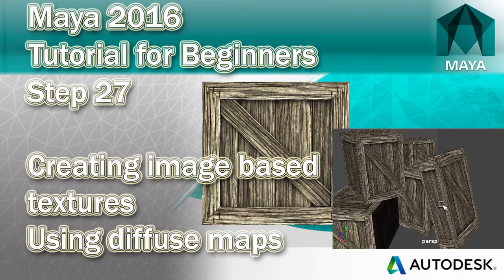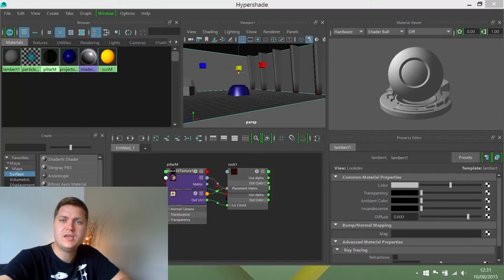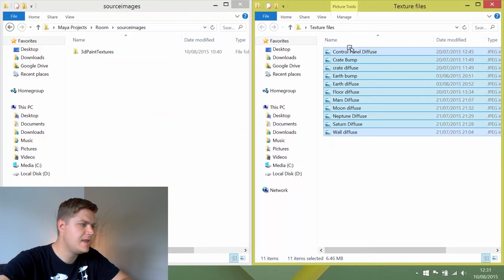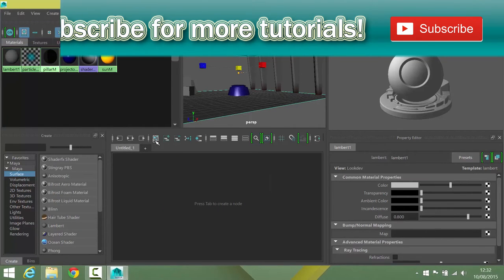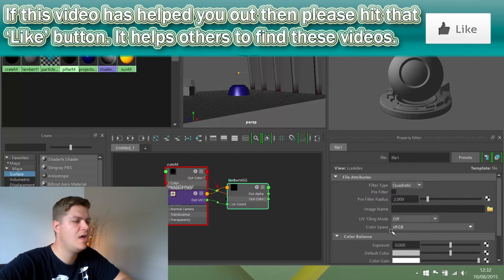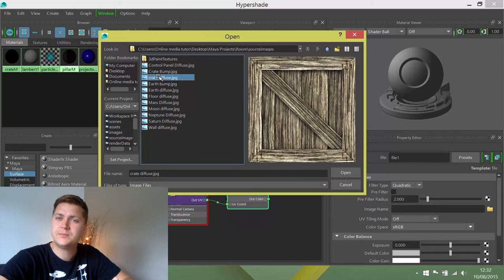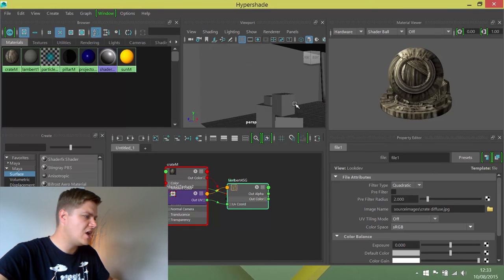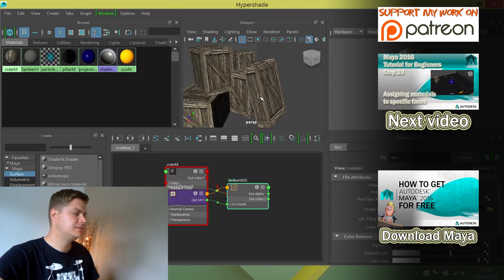#27 Creating image based textures in Maya 2016 | Using diffuse maps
In this part of my Maya 2016 tutorial for beginners I'll show you how to create a texture for your creates using an image. This will add much more detail to the look of your scene.

To download the texture files for this Maya tutorial,